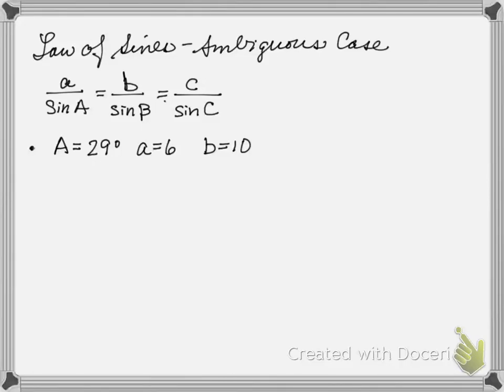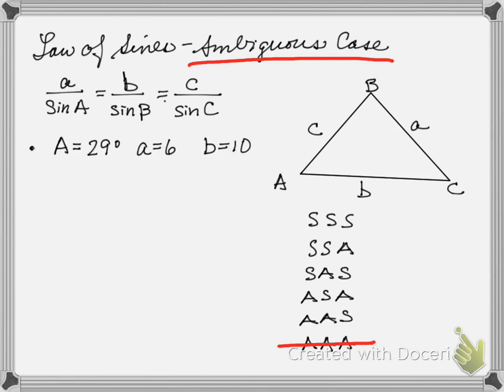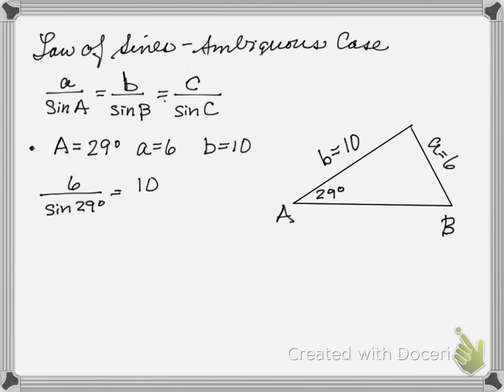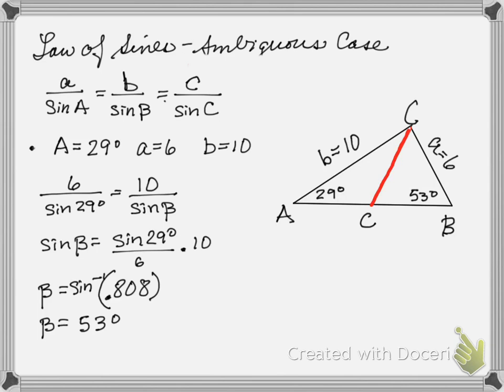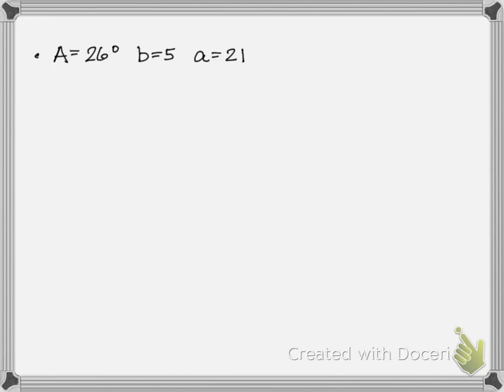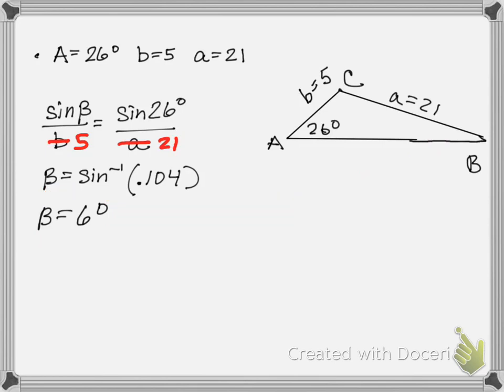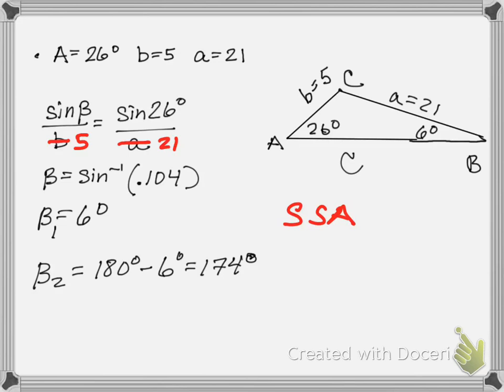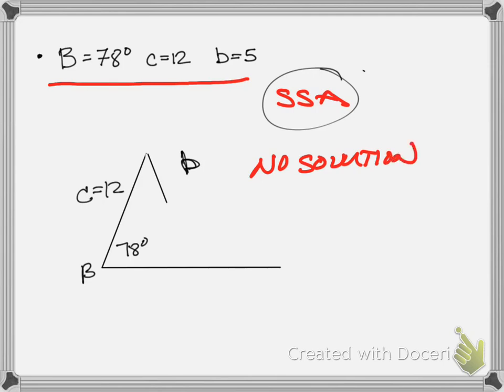Law of Sines Ambiguous Case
Law of Sines - Solving a triangle that has two solutions.